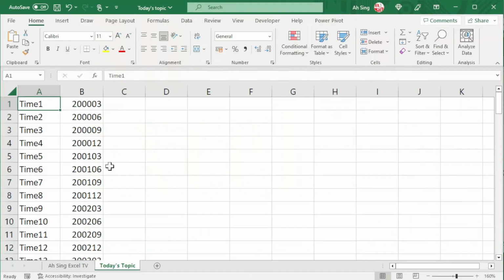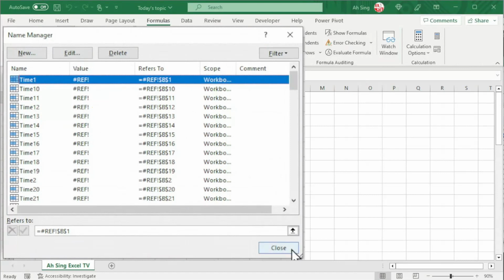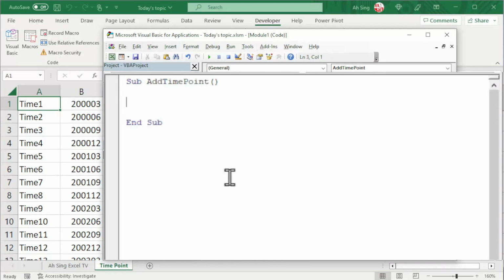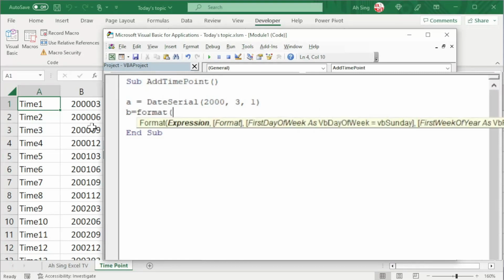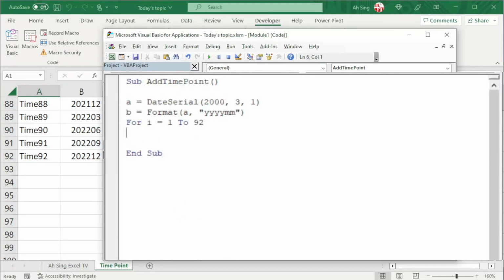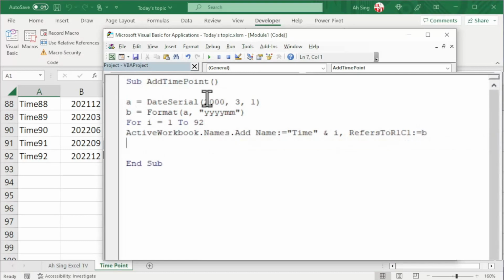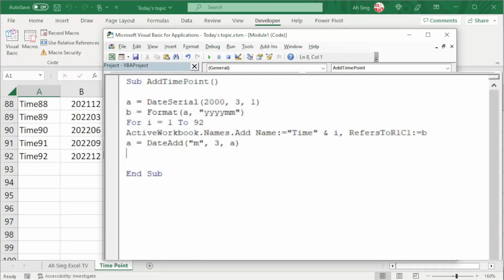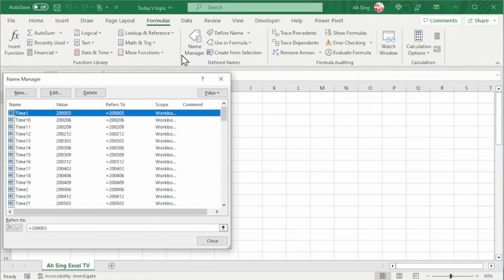Define a list of names by using macro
How to define names by using a given list?
How to add a list of names with fixed values by using a For Loop?
Use macro/VBA to create a list of names in Name Manager in Excel.

The "Interval" argument:
1. s - second
2. n - minute
3. h - hour
4. ww - week
5. w - weekday
6. d - day
7. y - Day of year
8. m - month
9. q - quarter
10. yyyy - year